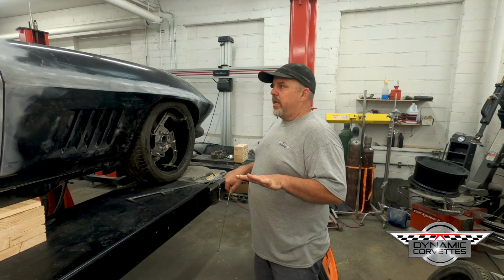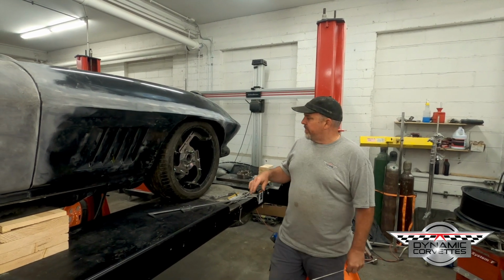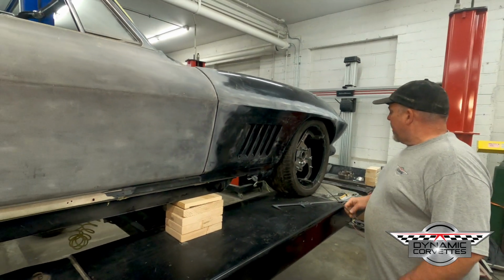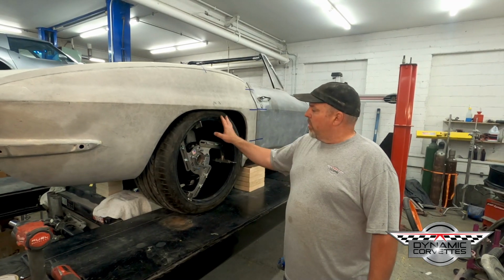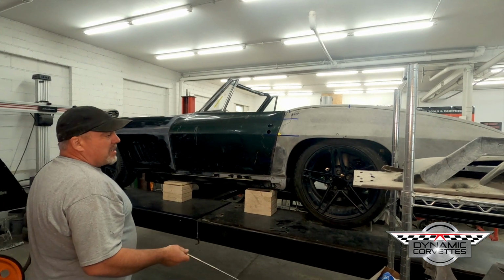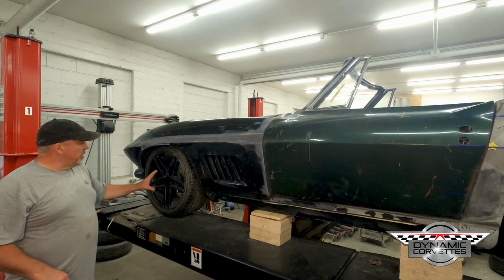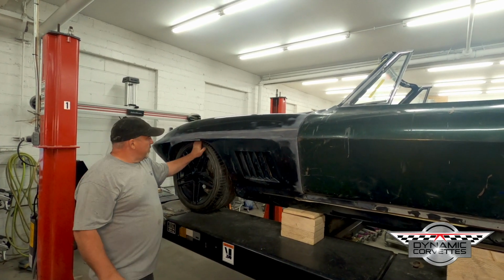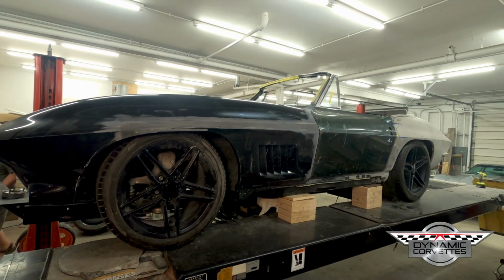Tire Fit with Todd SPEC 7 Floor & Dynamic C2 Front Clip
*Find these products here*
*63-67Dropped Floor pans & Transmission Tunnel*

Our parts make any Street Rod, Restomod, Pro Street, Classic or Custom Corvette stand out from the crowd!

Dynamic Corvettes - C1, C2, C3 Corvette Restoration/Repair/Restomod shop in Saginaw. Since 1982 we've been crazy about Corvettes. It's all we work on! We also have a large catalog of custom fiberglass / carbon fiber parts that are DESIGNED, MOLDED, BUILT, and SOLD by only us! We take great pride in our parts, using only top of the line materials from start to finish. Unlike some competitors, we use woven fiberglass strand mats which are laid on the mold and infused with resin by hand. Instead of cheap all-purpose resin, we ONLY use vinyl ester resin which is much stronger. You don't cut corners, and neither do we. If you're looking for the highest quality custom parts for your Corvette, you'll find them at Dynamic Corvettes.